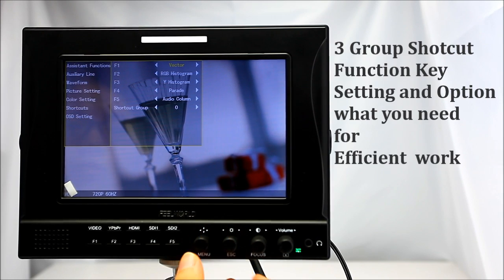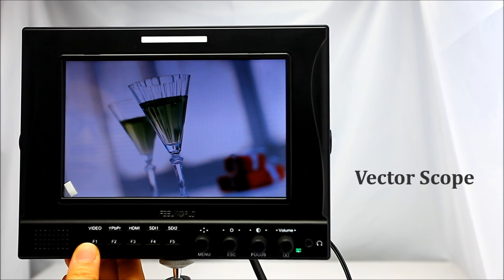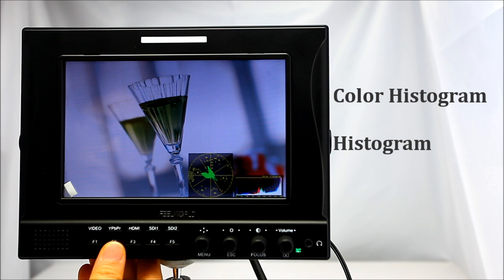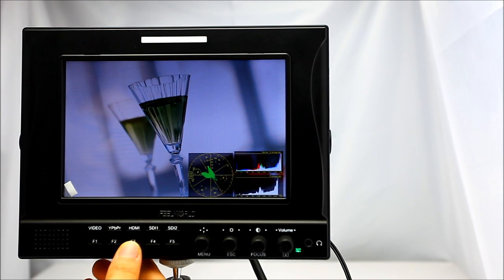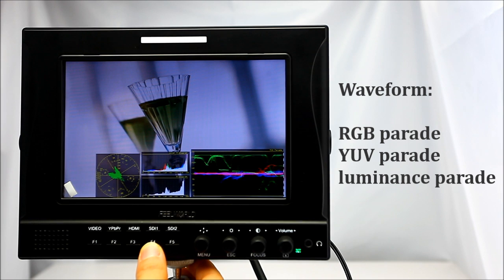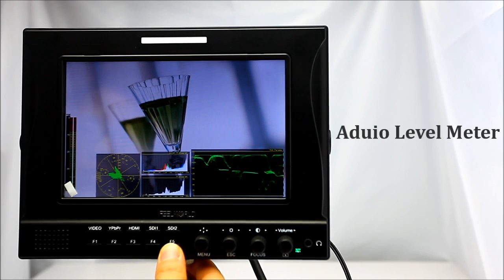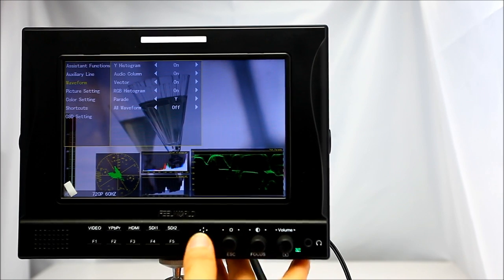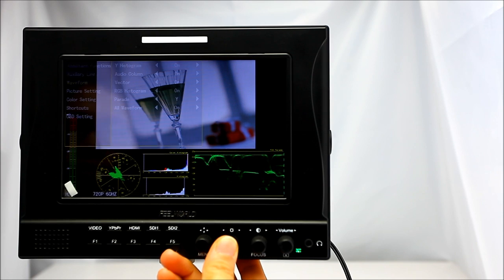FEELWORLD FW789 7 inch camera field HD Monitor waveform vectorscope color histogram funtion show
Waveform：
This essential feature assists with the calibration of professional video cameras. It shows the overall brightness of the image assisting the video professional in correcting exposure. The waveform feature also checks the evenness of the lighting when lighting a chromakey or background.
Vectorscope：
Vector scope shows how saturated the image is and where the pixels in the image land on the color spectrum. It can also be displayed in various sizes & positions, that allows users to monitor color gamut range in real time.
RGB Histogram
Color histogram:
shows histograms for each of the red, green, and blue channels.
Histogram：
The Brightness Histogram is a quantitative tool to check the picture brightness.The feature shows the distribution of brightness in an image as graph of brightness along the horizontalaxis(Left:Dark,Right:Bright)and a stack of the number of pixels at each level of brightness along the vertical axis
Embedded Audio：
The Audio Level Meters provide numerical indicators and headroom levels. It can generate accurate audio level displays to prevent errors during monitoring.